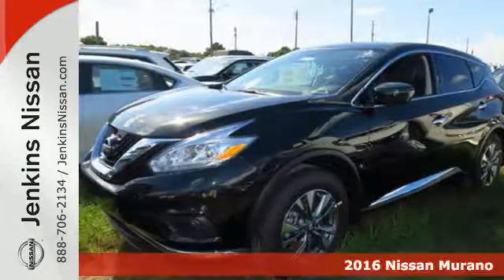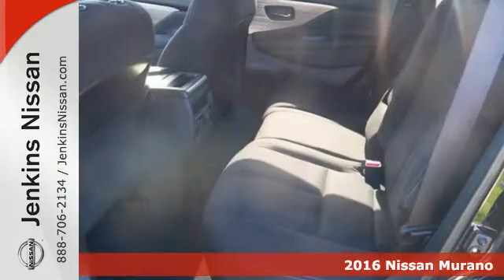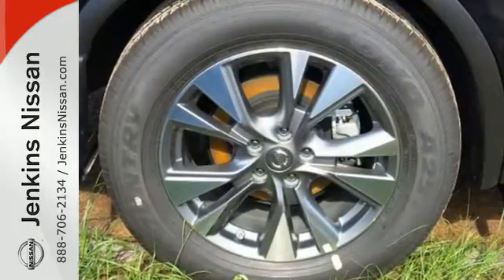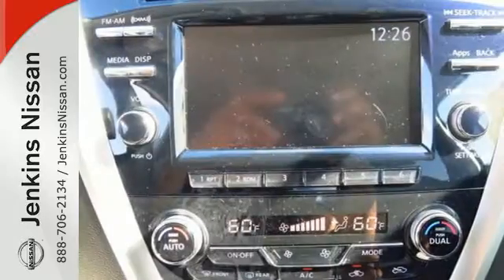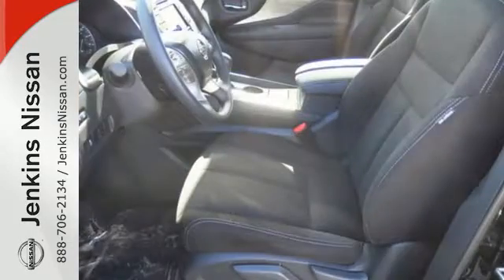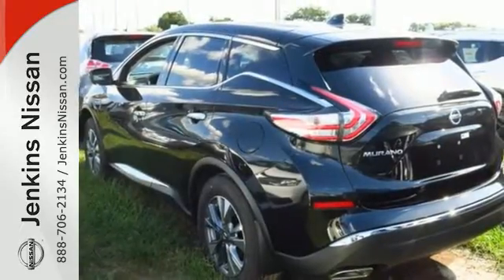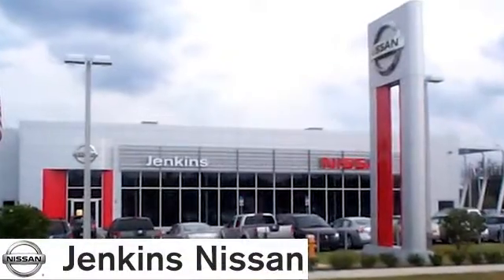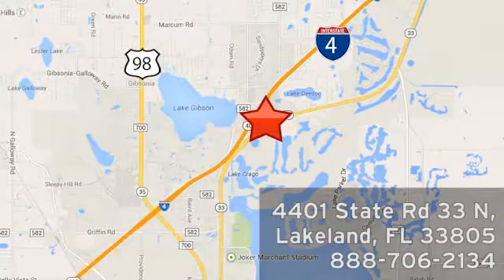New 2016 Nissan Murano Lakeland FL Tampa, FL 16MU166 - SOLD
Year: 2016
Make: Nissan
Model: Murano
Trim: FWD 4dr S
Engine: 3.5 L V6 Cyl.
Color: Magnetic Black Metallic
Stock #: 16MU166
VIN: 5N1AZ2MG4GN155446
NEW NISSAN SAVINGS -MUST FINANCE w/NMAC OR LOSE $2000 of the New Car discounts. Online pricing includes $1000 June/July Retail Owner Communication. Please check with dealer to confirm your eligibility. Online discounts apply to retail purchase vehicles must be in stock LEASES may vary. OUT OF STATE pricing may vary due to rebate variances and will be assessed a convenience fee of $185 for title processing and tag work. Sales Tax Title License Fee Registration Fee Finance Charges and $799 Dealer Fee are additional to the advertised price. We make every effort to have accurate pricing but occasionally mistakes occur. Please call if you have any questions. Current pricing Valid through 08.01.16

Address:
401 State Rd 33 N